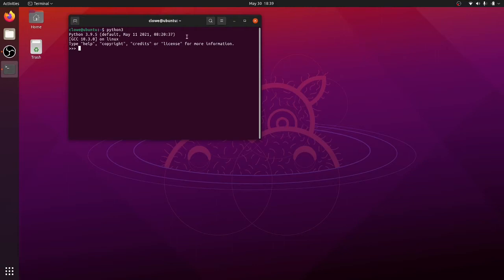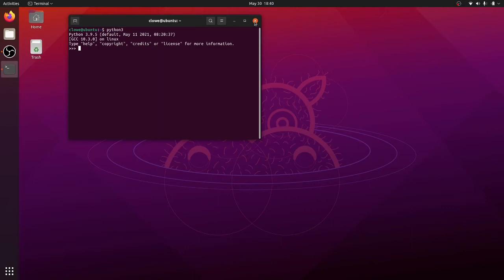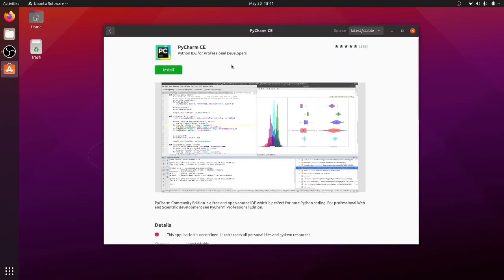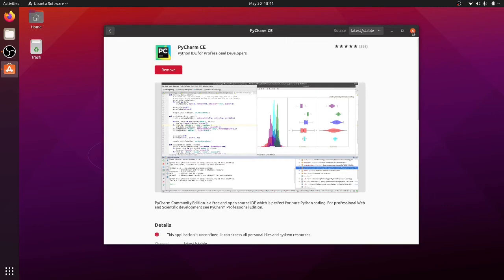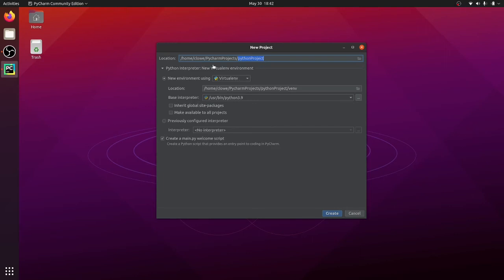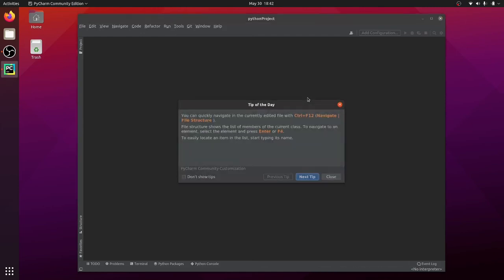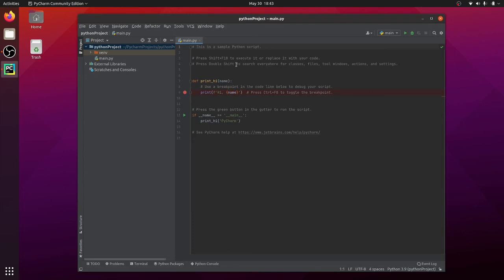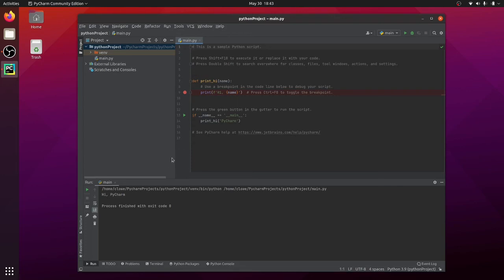Ubuntu 21.04 PyCharm Install and Setup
How to setup and install PyCharm on an Ubuntu 21.04 system.